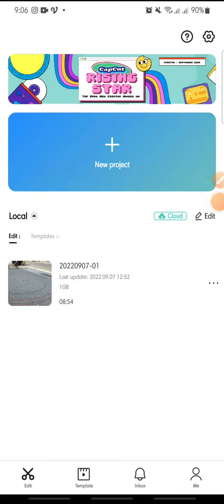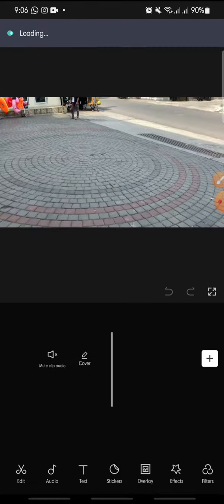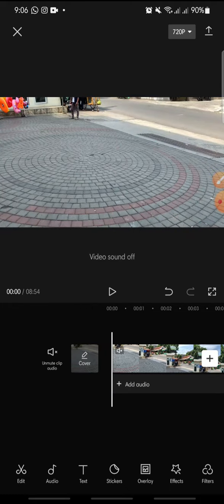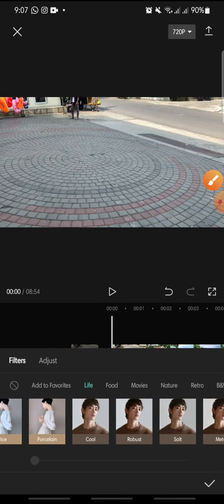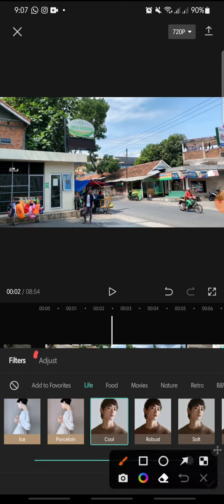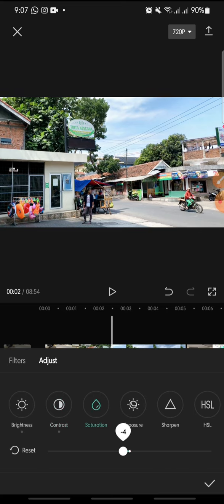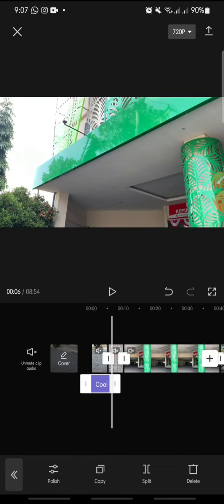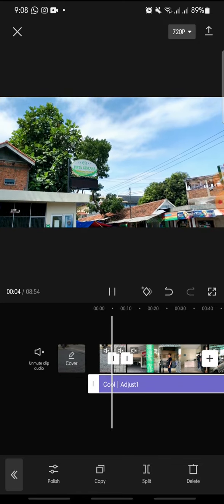Cool Filter On CapCut Apps